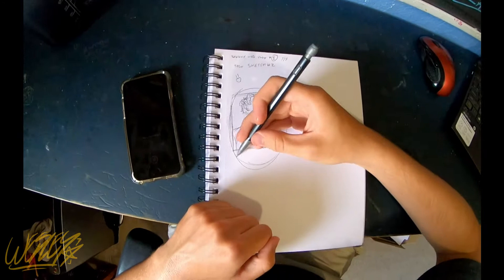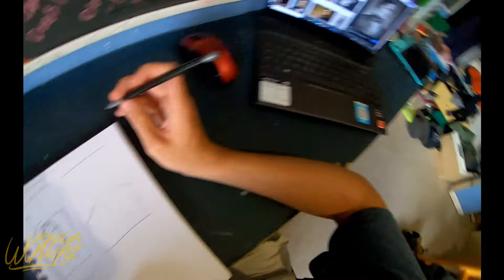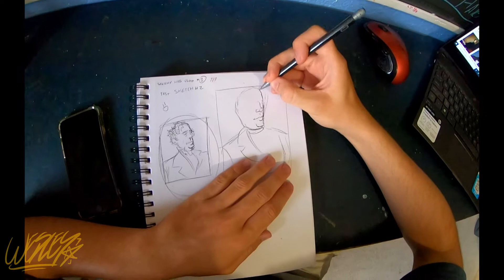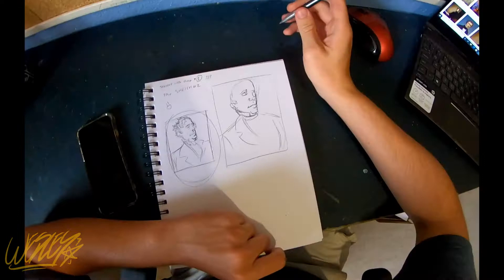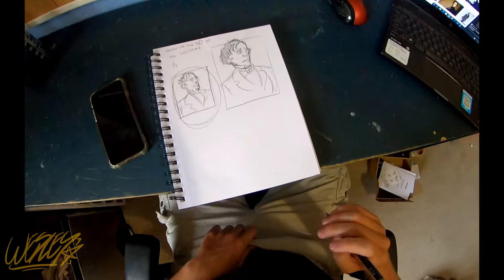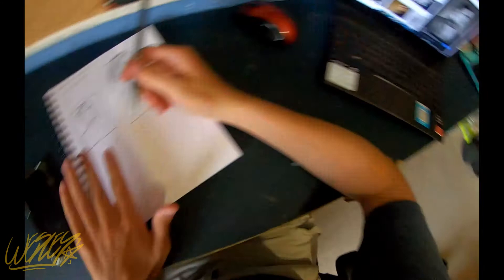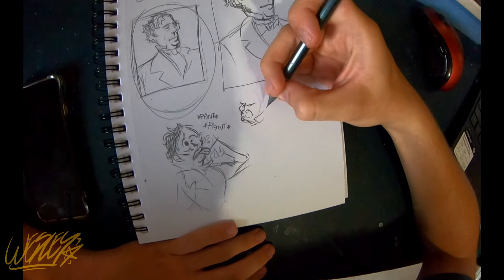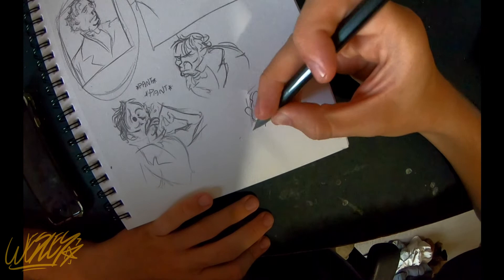Sketchy Wes vlog #1 - Franklin Pierce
I've been trying to remember my presidents lately, and I always get stuck after Millard Filmore. So I decided to draw (what ended up not to be) a caricature of the subsequent president, Franklin Pierce!